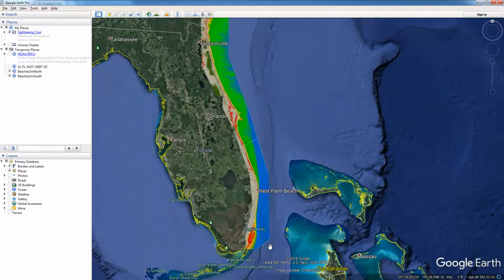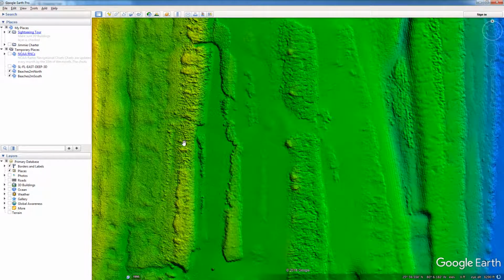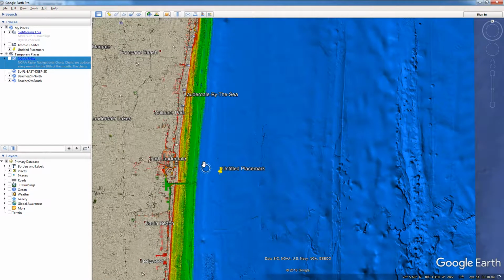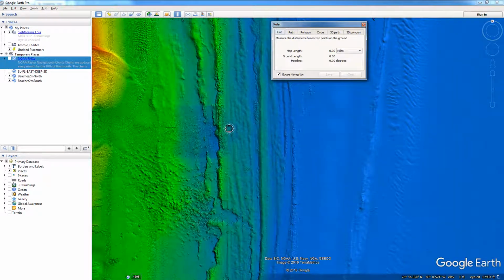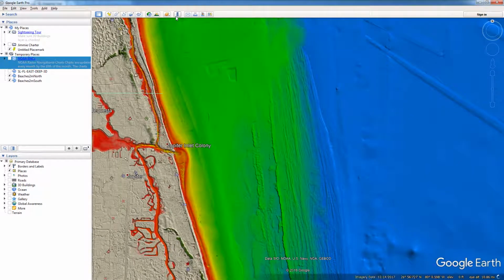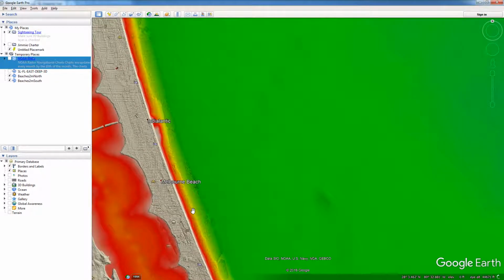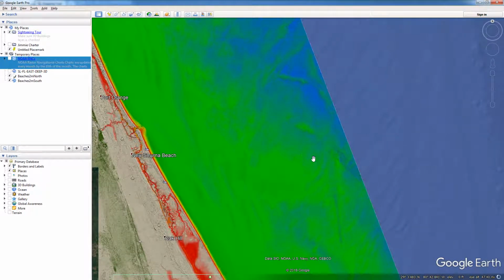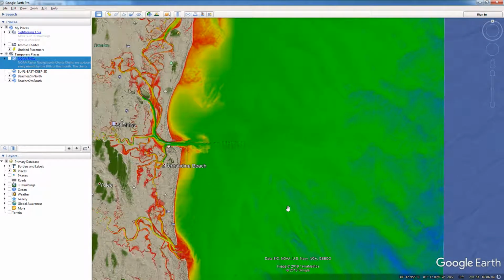3D FL East Coast Beaches - StrikeLines Fishing Charts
(direct link to fishing chart)
A walk through of StrikeLines' 3D Florida East Coast Beaches chart showing the resolution in different areas. Great ledges, Swordfish grounds, grouper, snapper, lobster, you name it!